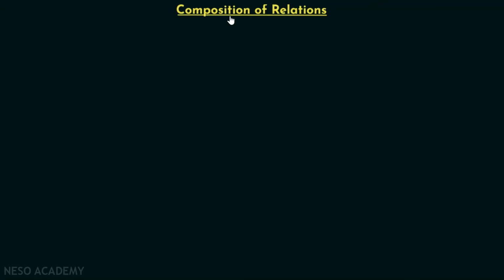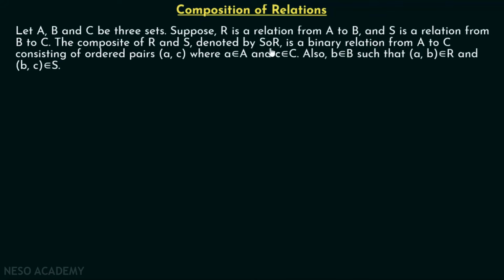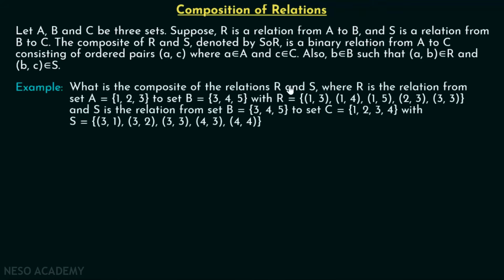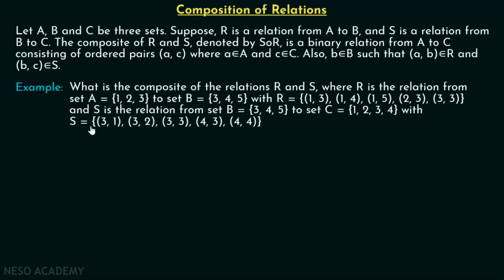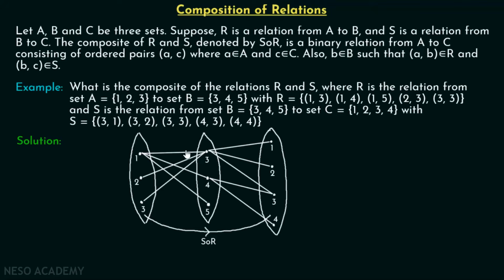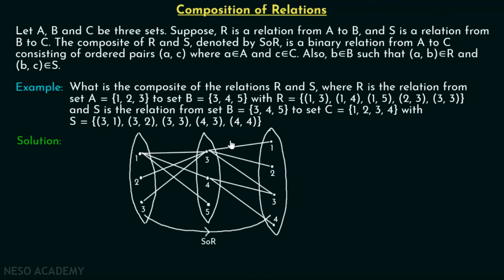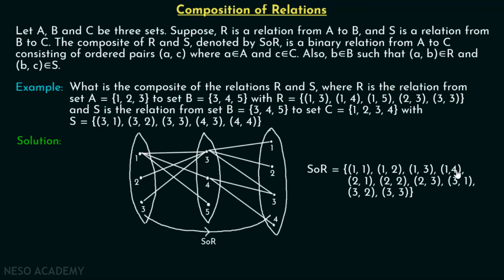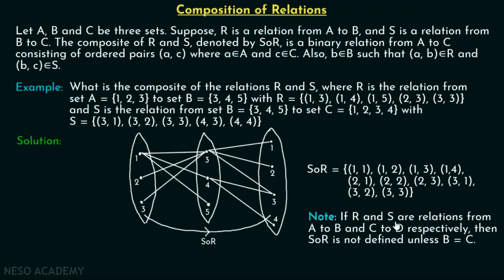Composition of Relations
Discrete Mathematics: Composition of Relations
Topics discussed:
1) Understanding the composition of relations.
2) Example problem based on finding the composite of two relations.